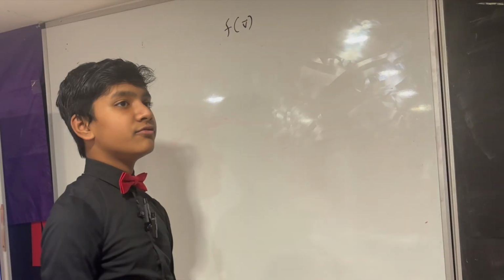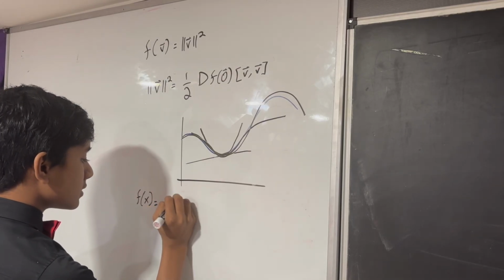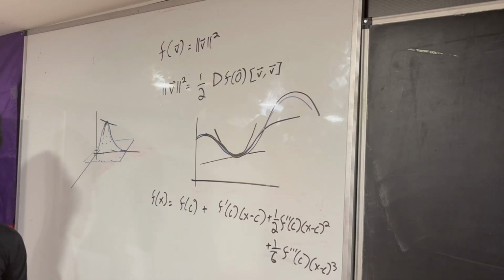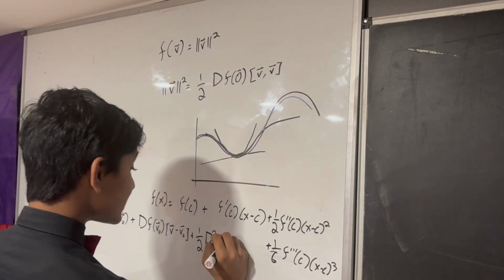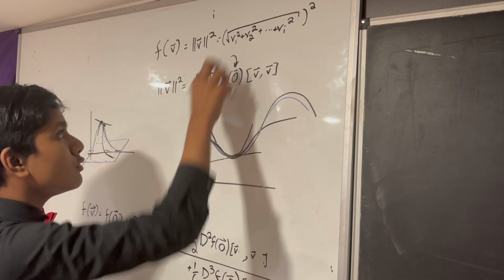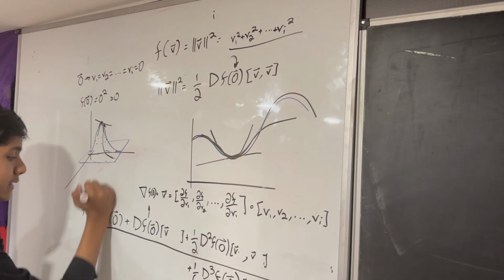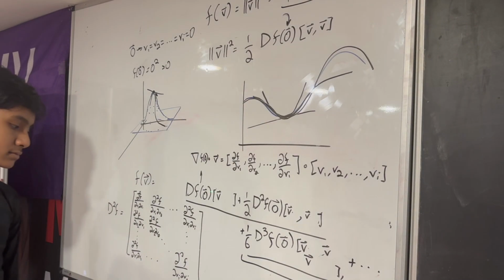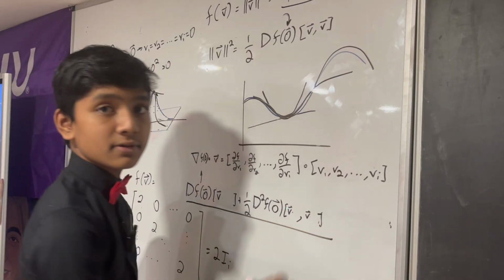Reducing Taylor expansion of multivariate function | Complex Analysis